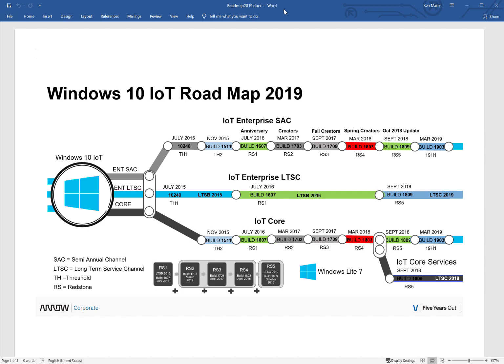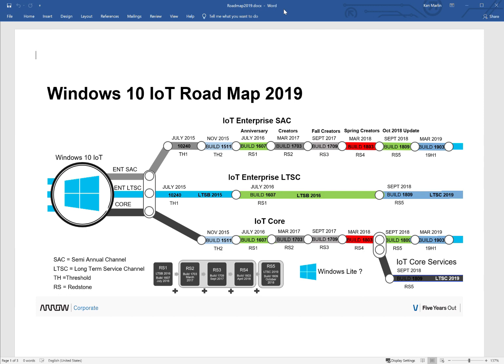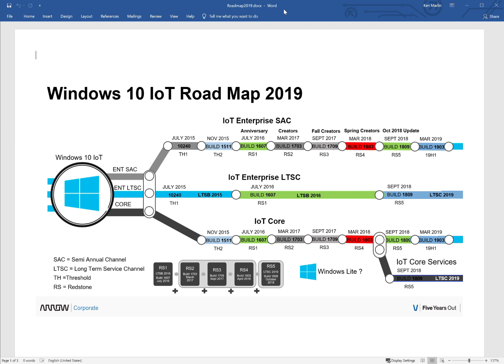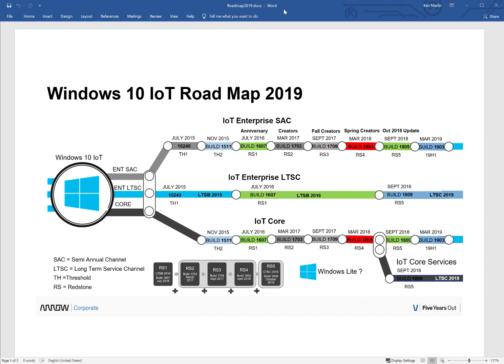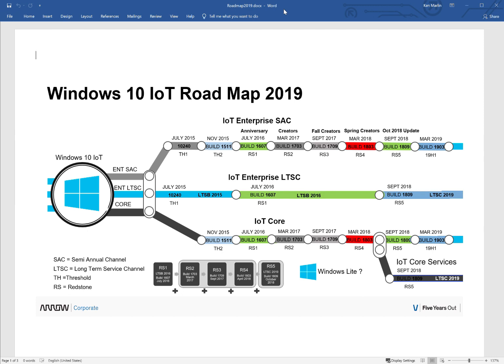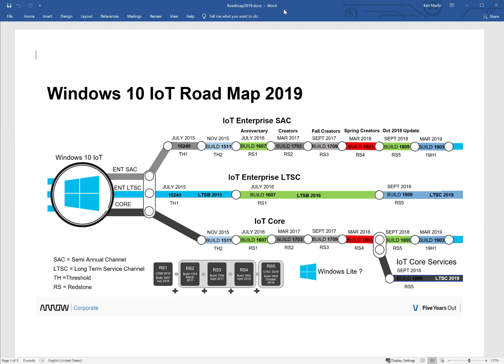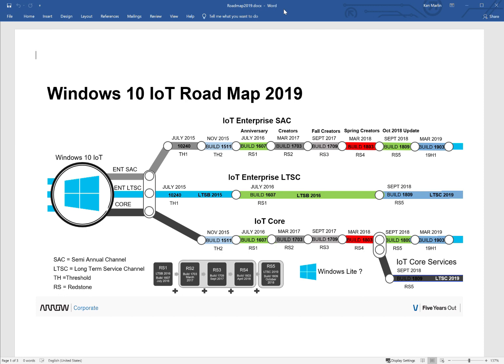Windows 10 IoT Roadmap 2019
I'm sharing a 2019 roadmap for Microsoft Windows 10 with focus on Windows 10 IoT both LTSC and SAC.  Because Windows 10 Pro falls under the SAC service Channel this roadmap can be used for Windows 10 Pro but the focus is on Windows 10 IoT Enterprise both LTSC and SAC.  I provide a single roadmap with all build versions, dates, code names and important information needed to fully understand the differences between SAC and LTSC as well as when the Windows 10 Build versions are released.